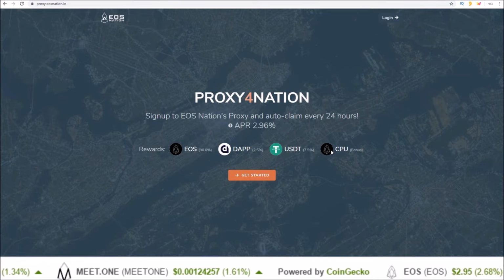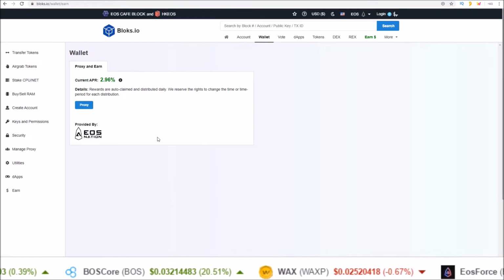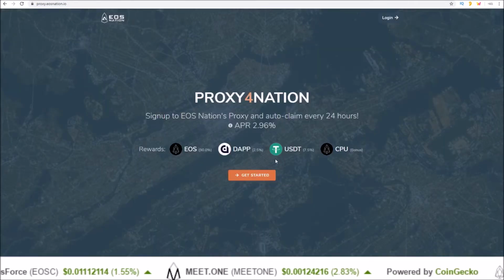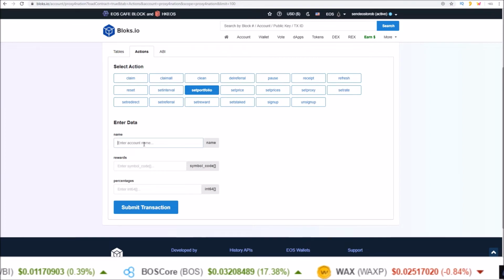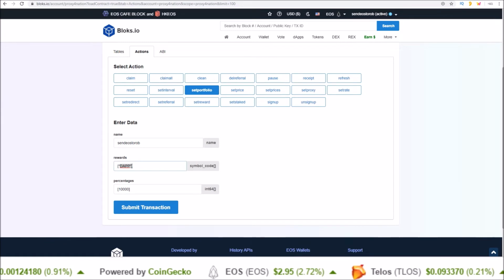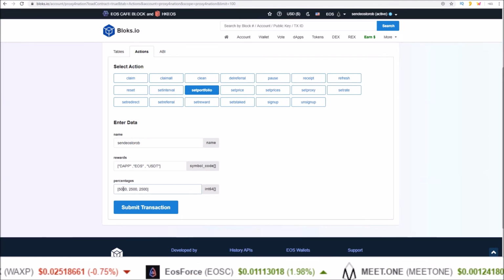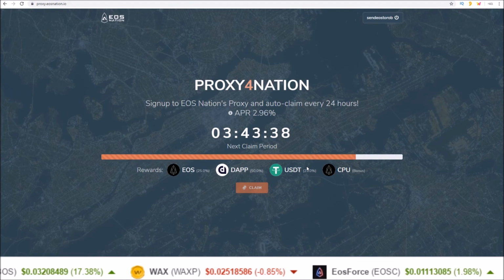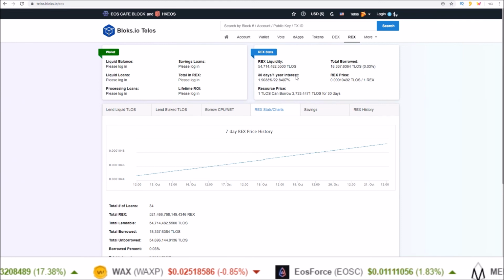Customize Rewards: EOS Nation Reward Proxy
EOS Nation reward proxy setup and customize rewards.

EOS Proxy: hodleosvoter
Telos Proxy: hodltelospro
WAX Proxy: hodlwaxiopro

EOS: hodleosvoter
TLOS: hodltelospro
WAX: hodlwaxiopro